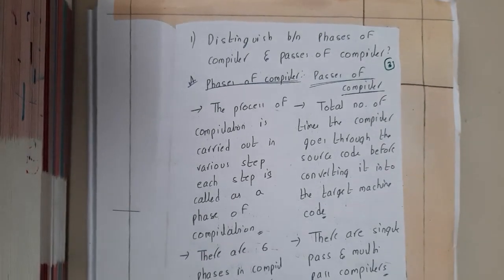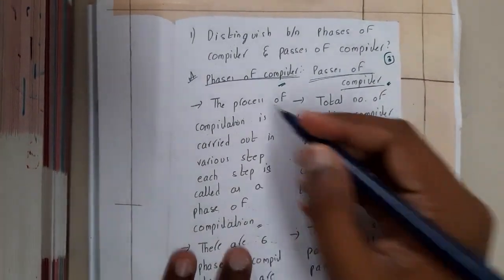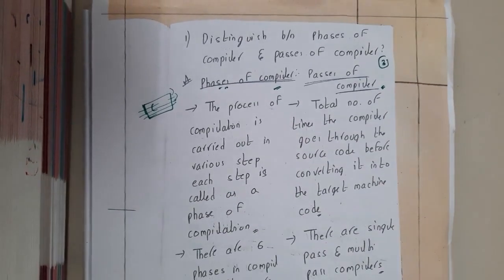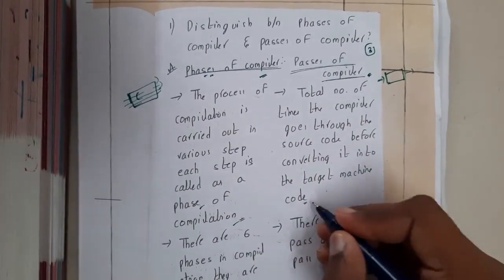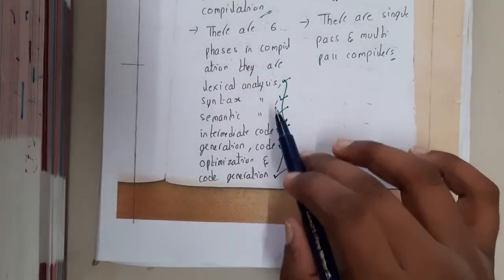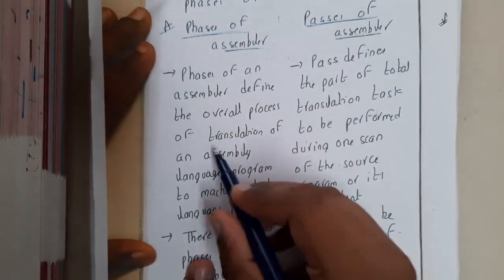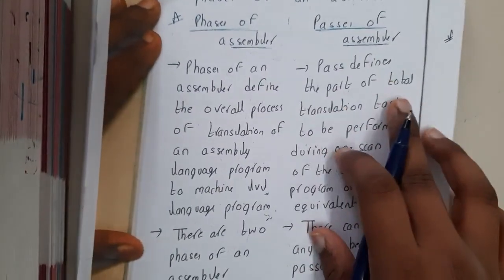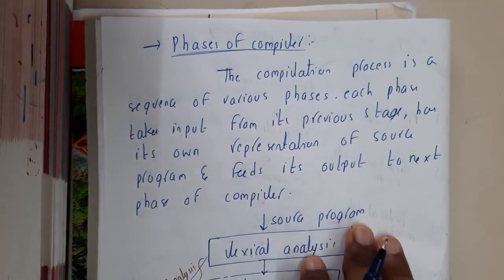1.3 Phases vs passes, compiler vs assembler